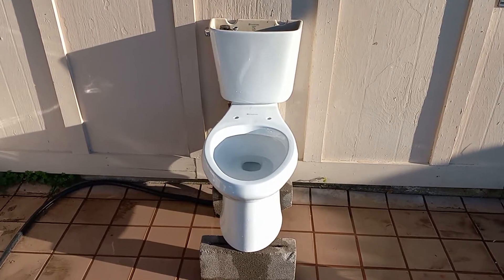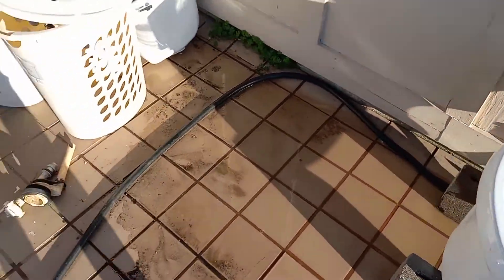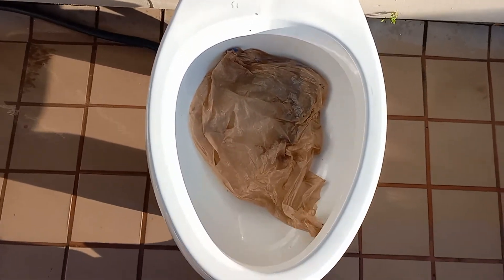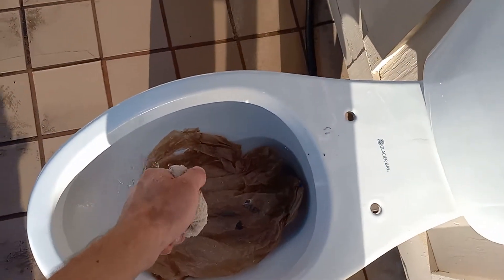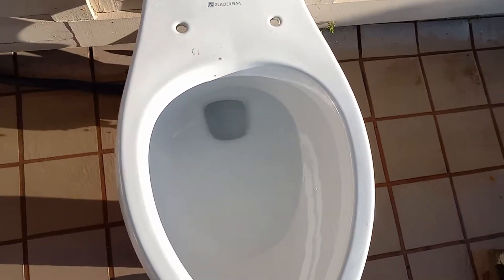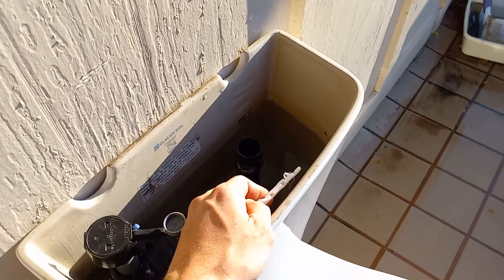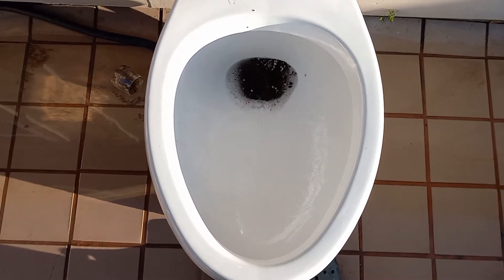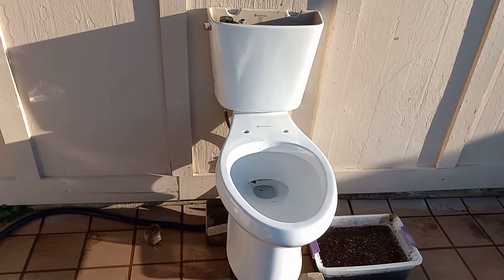2015 Glacier Bay UHET Tests